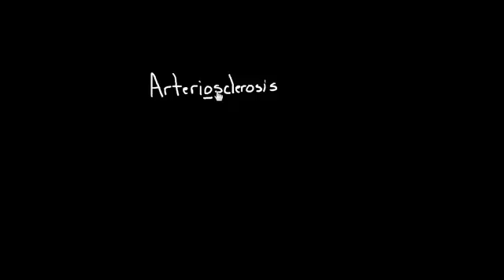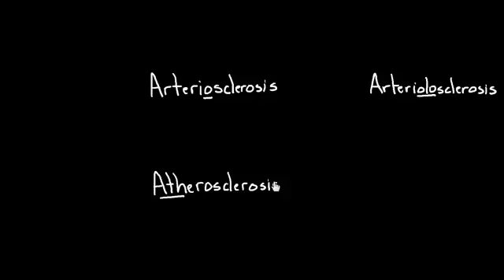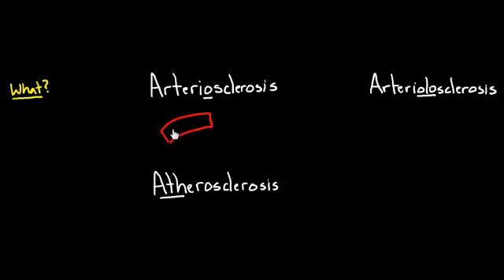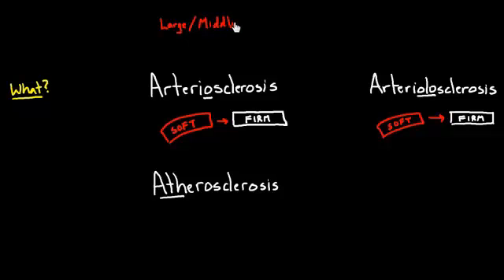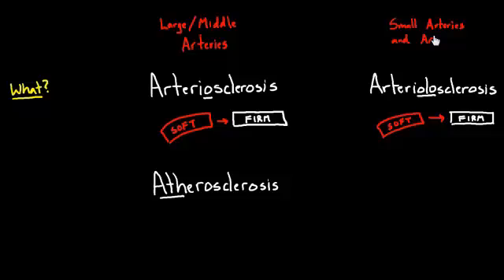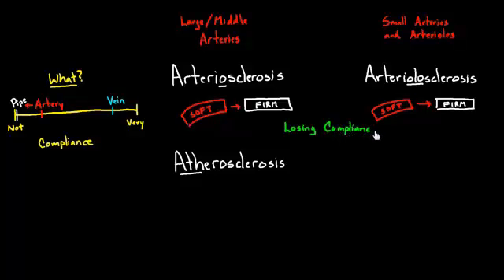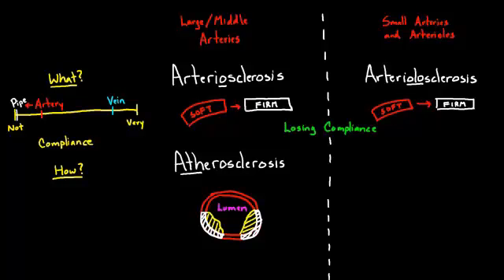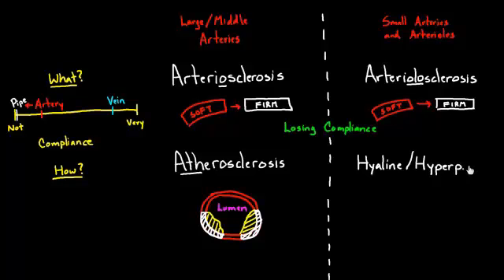Arteriosclerosis, Arteriolosclerosis, and Atherosclerosis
Learn the difference between arteriosclerosis, arteriolosclerosis, and atherosclerosis!